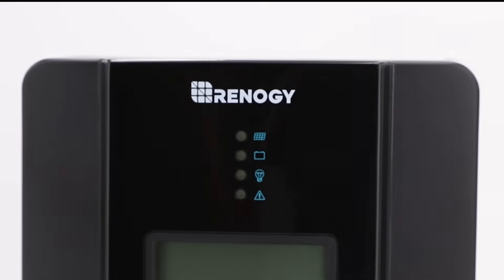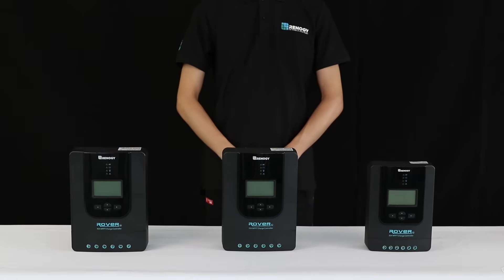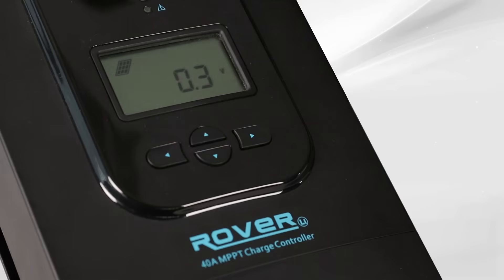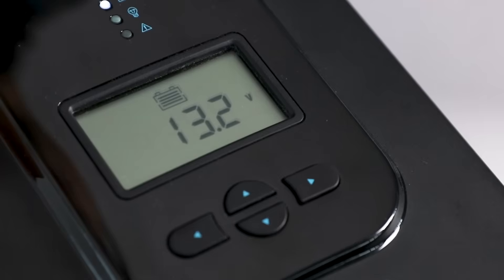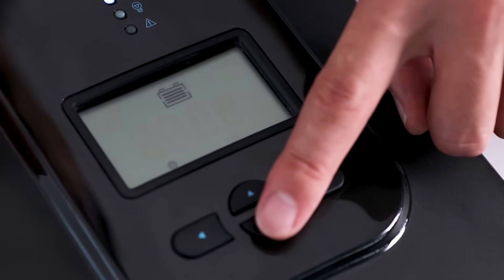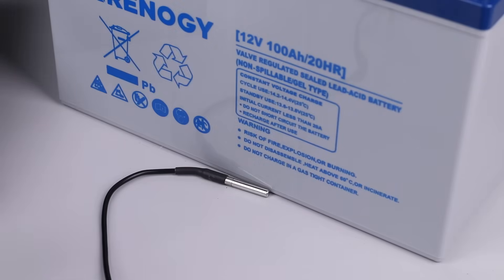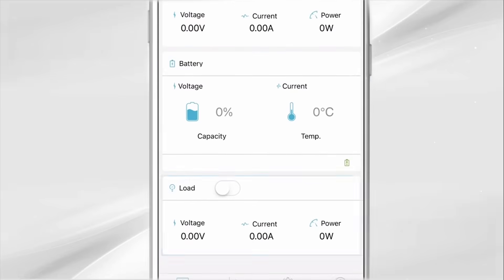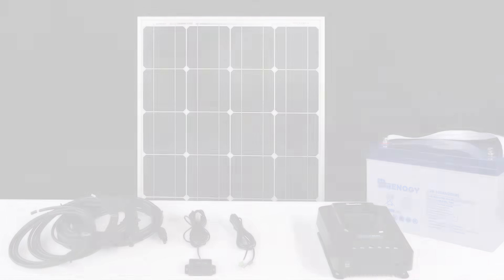Rover LI MPPT Charge Controller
The 20A/30A/40A Rover MPPT Charge Controllers feature a die-cast aluminum shell that is perfect for heat dissipation while also protecting against general wear and tear. This intelligent controller is not only capable of up to 99% tracking efficiency, but can also self-diagnose system faults. This charge controller displays error codes that can be easily looked up. Capable of automatically detecting 12V/24V systems, this crucial system component can also handle various battery options such as GEL and Lithium. Pair this charge controller with the Renogy BT-1 and Renogy BT app to view system performance in real time and make parameter changes without having to get up!